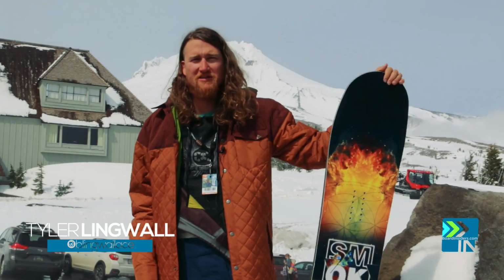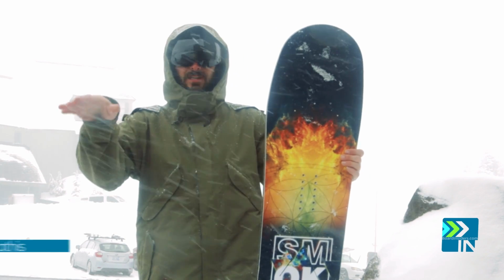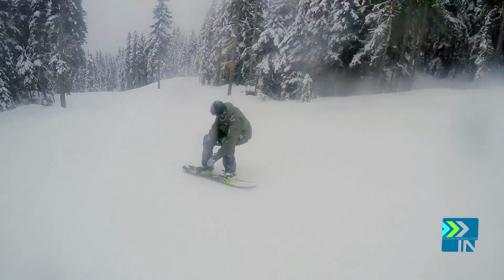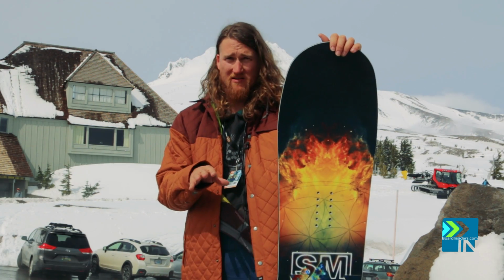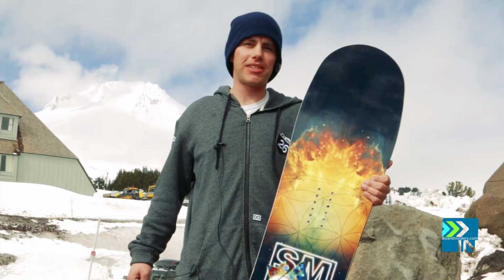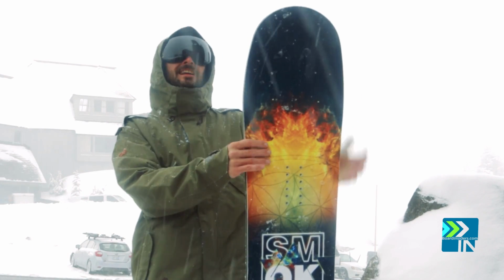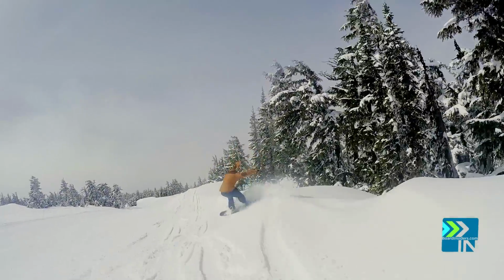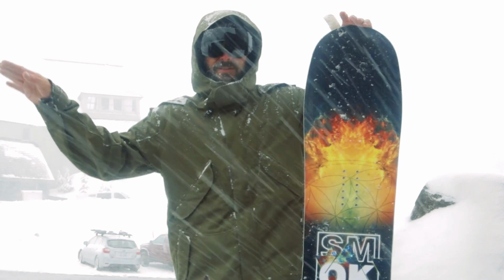Smokin Jetson Snowboard Review - BoardInsiders.com - 2017 SMOKIN Snowboards Jetson Reveiew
2017 Smokin Jetson Snowboard Review

-- Read in movie trailer voice --

In a world where all snowboards are getting shorter and fatter, one has the guts to stand up to the trend. A hero emerges out of the Smokin Jetson. It's made to ride like a skateboard, so best to ride it "bolts" (aka centered). The short sidecut makes for super quick turning in the trees and its length made for effortless float in the pow.